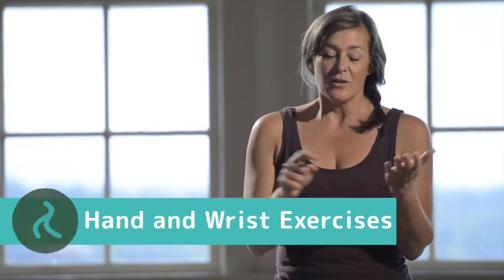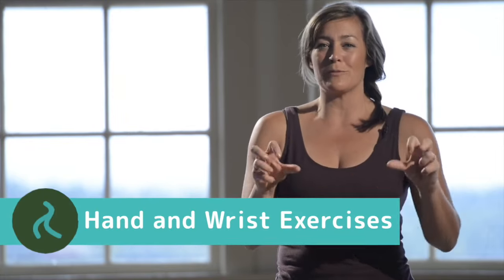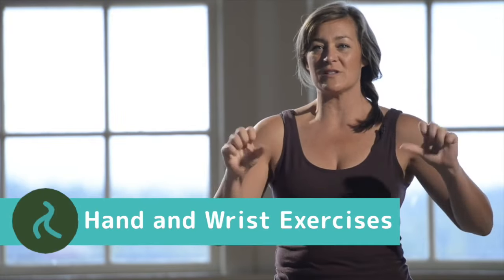Gentle Exercises to Care for Stiff Wrists and Hands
This is a clip of biomechanist Katy Bowman teaching “Wrist Rolls” and “Reverse Prayer Hands”—2 of 80 exercises in Nutritious Movement Improvement.